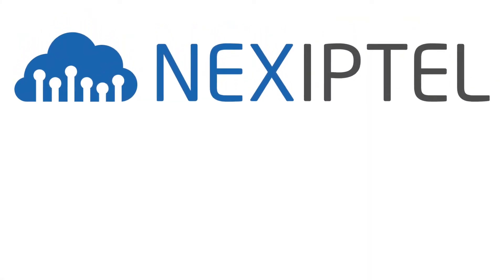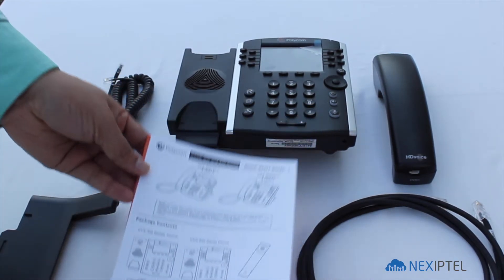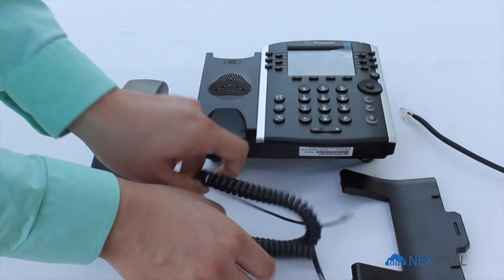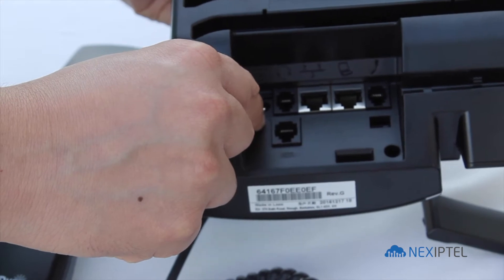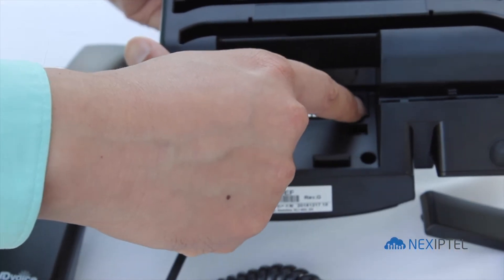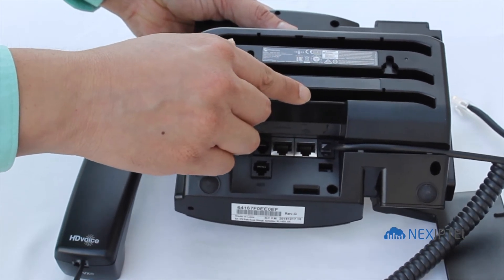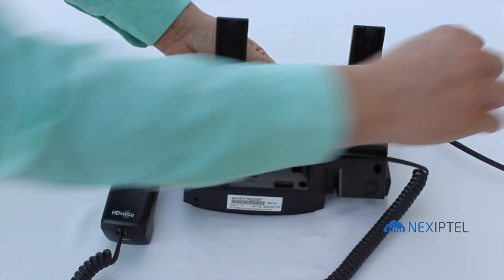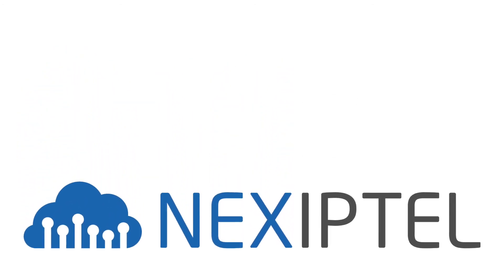How to setup new Polycom VVX 411 phone?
This video will demonstrate how to setup Polycom VVX 411 out of Box.